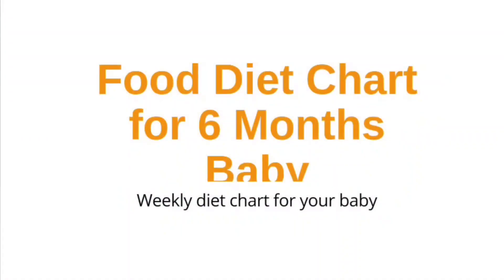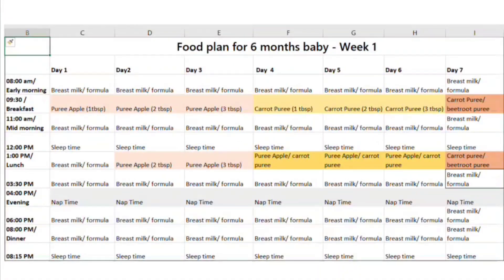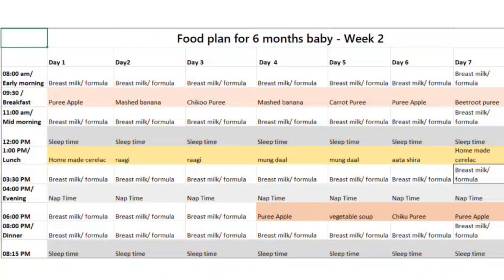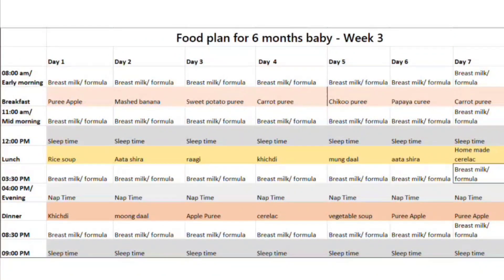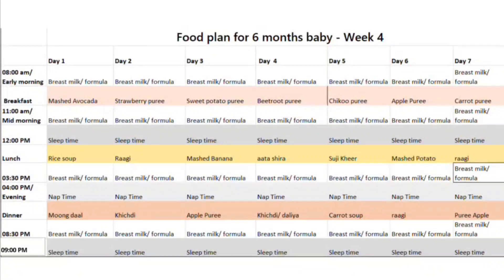best food ideas for 6 months baby|6 mahine ke bache ka diet plan